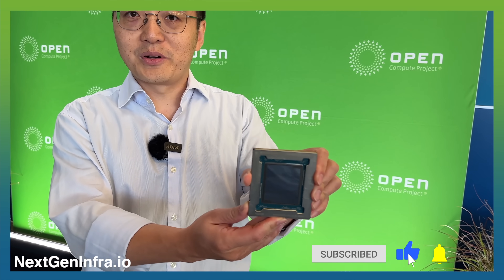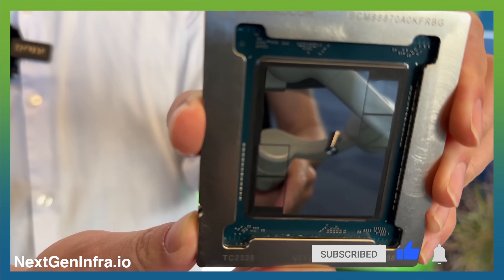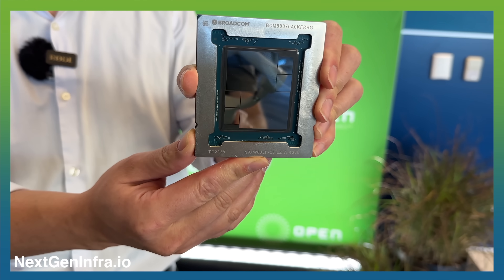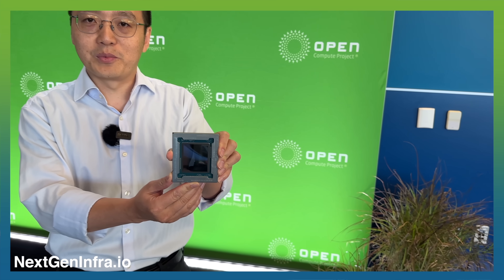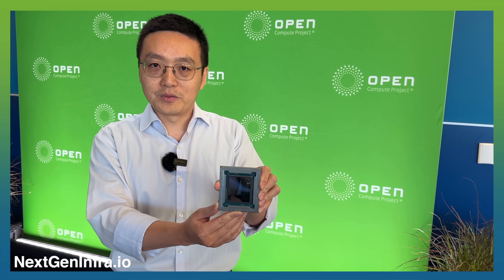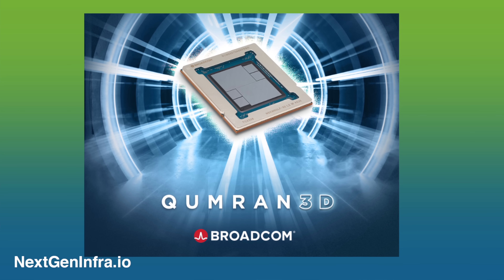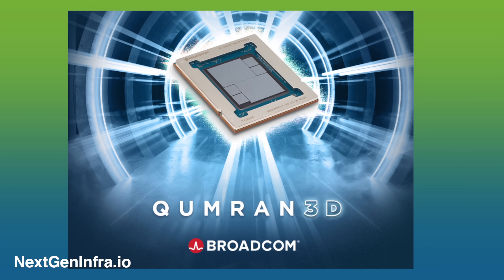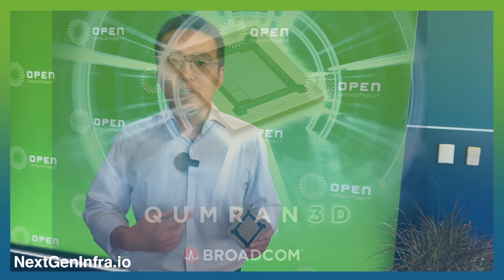OCPSummit23: Broadcom's new 25.6T Router Super Chip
Broadcom is releasing the next generation of its StrataDNX family of single chip routers for carriers and cloud operators.  And it is really big. Henry Wu, Technical Director from Broadcom, highlights the new chop:

- Introducing the industry's first 5 nanometer 25.6 terabit router, the Qumran3D merchant silicon.
- Support for 800G while saving 66% power consumption and freeing up 80% of the router space compared to previous generations
- The Qumran3D comes with embedded MACSEC and IPSEC engines, eliminating the need for external processing, and offers multi-million intelligent counters for a clear view of network flow, facilitating tasks like anti-DDoS and load balancing.

Filmed at OCP Summit 2023 (OCPSummit23) in San Jose. Want to be involved our video series?